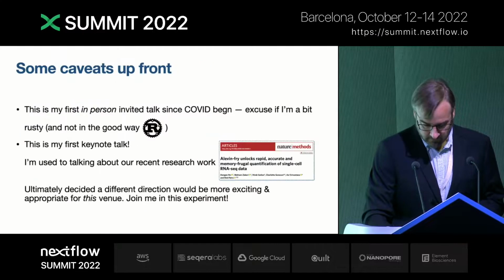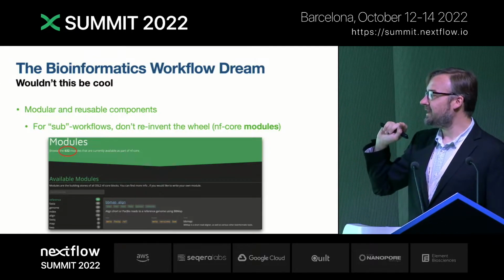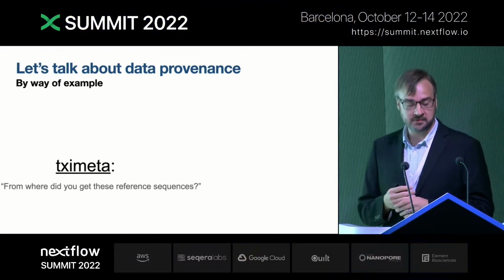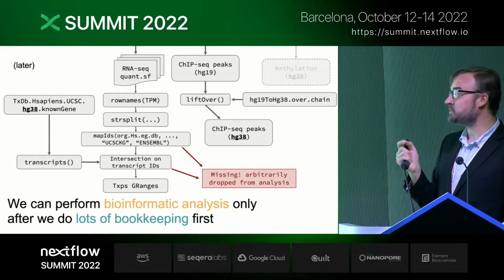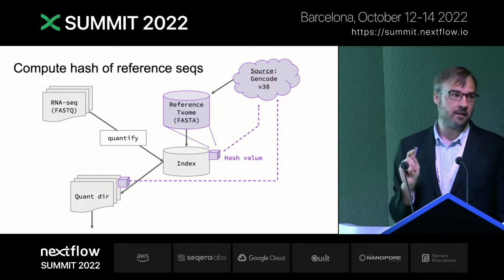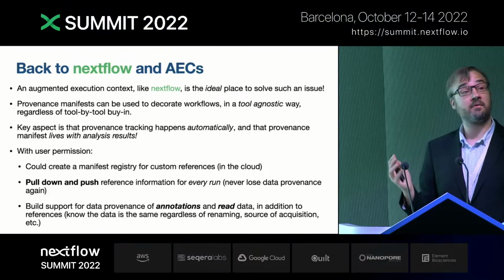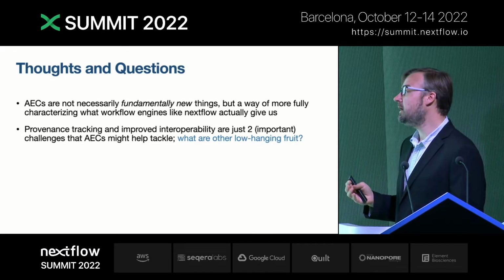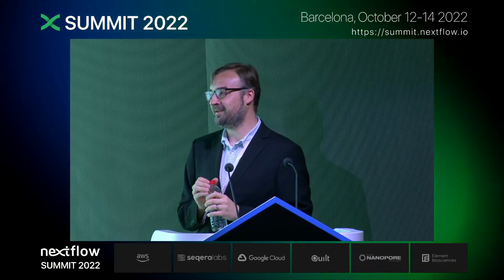Nextflow Summit 2022 - Rob Patro (Keynote)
Keynote: What could be next(flow): Workflows as augmented execution contexts to improve provenance tracking and interoperability.

Rob Patro, Associate professor in the Computer Science department at the University of Maryland